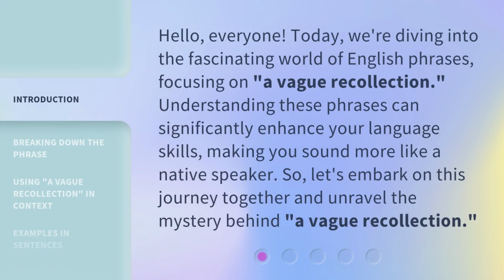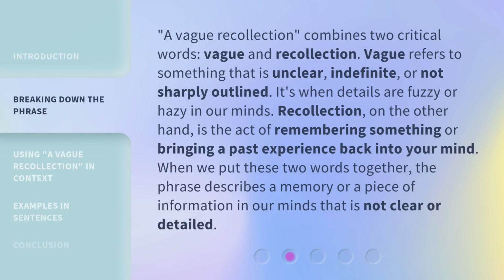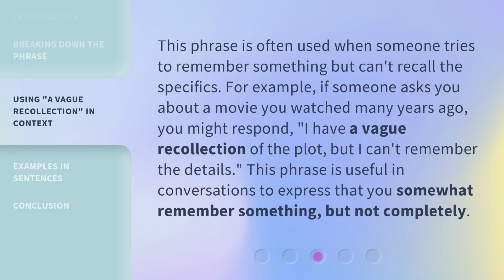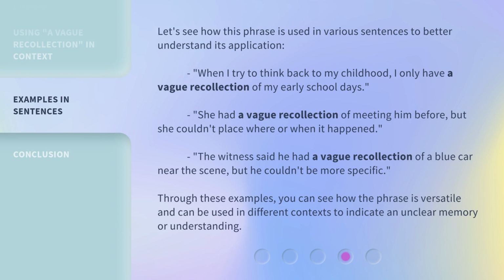Unraveling "A Vague Recollection": Mastering English Phrases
Decoding 'A Vague Recollection': Mastering English Phrases • Unlock the secrets of mastering English phrases as we delve into the meaning behind 'A Vague Recollection' and how to use it effectively in everyday conversations.

00:00 • Introduction - Unraveling "A Vague Recollection": Mastering English Phrases
00:33 • Breaking Down the Phrase
01:08 • Using "A Vague Recollection" in Context
01:36 • Examples in Sentences